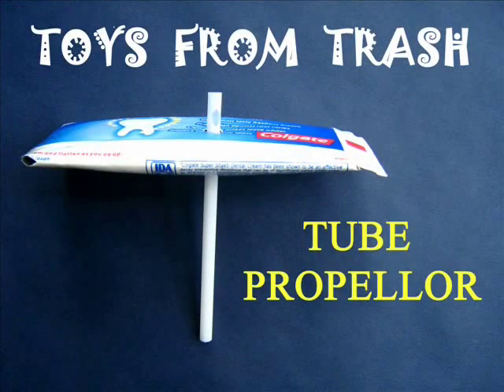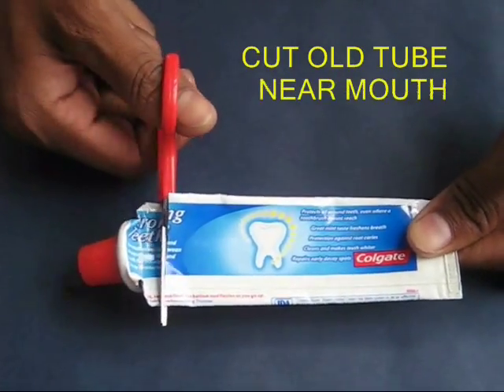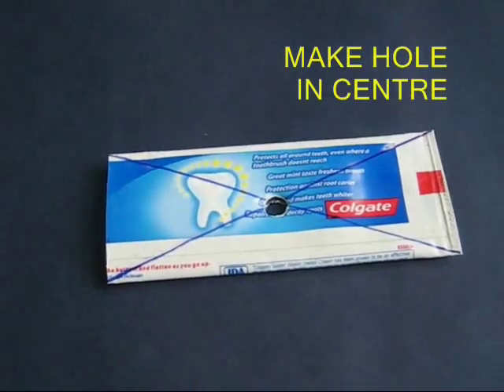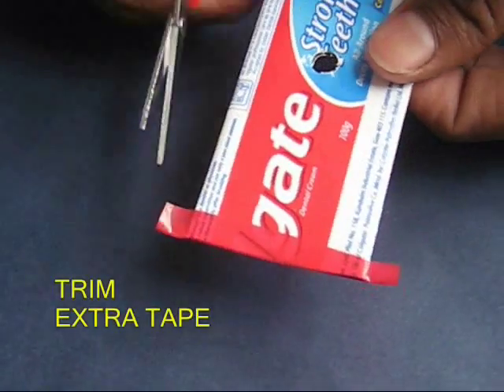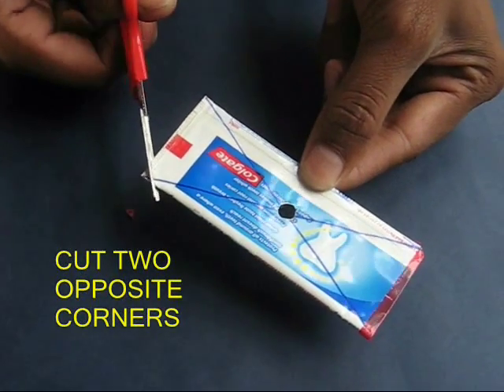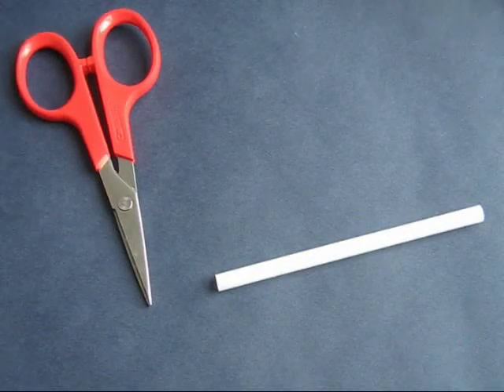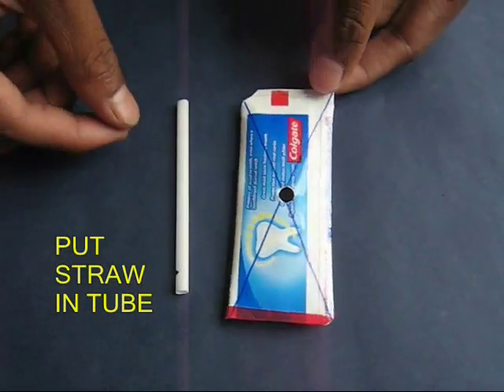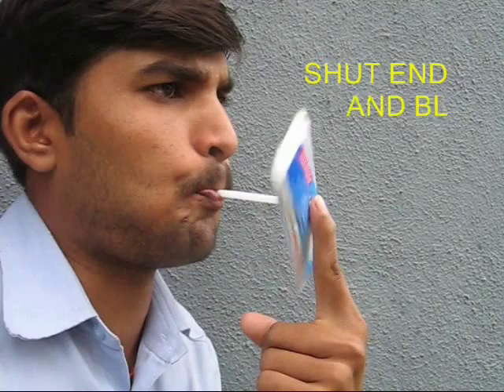TUBE PROPELLOR - ENGLISH - 23MB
An old tooth paste tube can be transformed into a delightful spinner. The mouth of the tube is cut and that end is sealed. Make two diametrically opposite holes for the air to escape and a central hole for blowing. As you blow the tube will magically whirls like a fan.
This work was supported by IUCAA and Tata Trust. This film was made by Ashok Rupner TATA Trust: Education is one of the key focus areas for Tata Trusts, aiming towards enabling access of quality education to the underprivileged population in India. To facilitate quality in teaching and learning of Science education through workshops, capacity building and resource creation, Tata Trusts have been supporting Muktangan Vigyan Shodhika (MVS), IUCAA's Children’s Science Centre, since inception. To know more about other initiatives of Tata Trusts, please